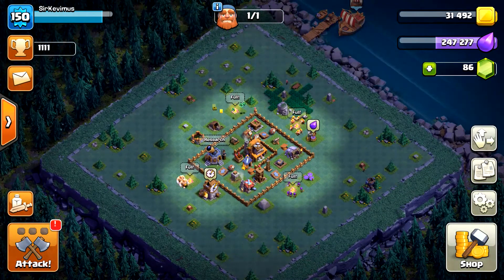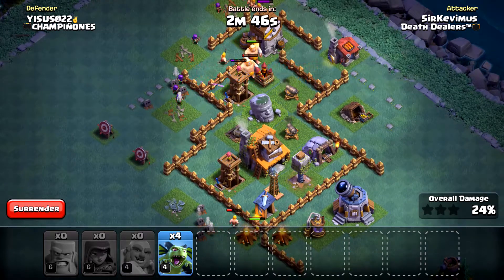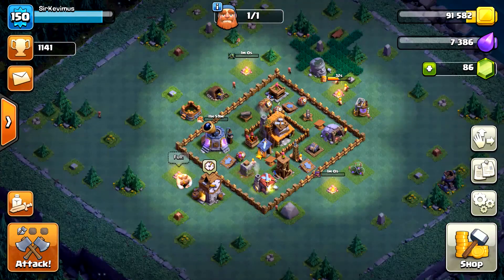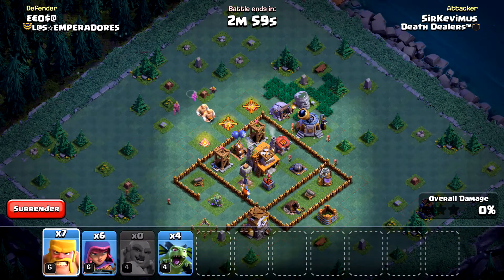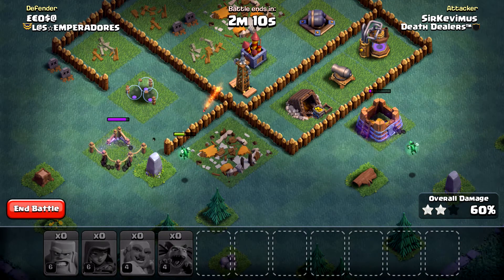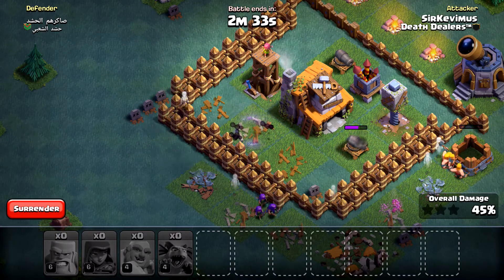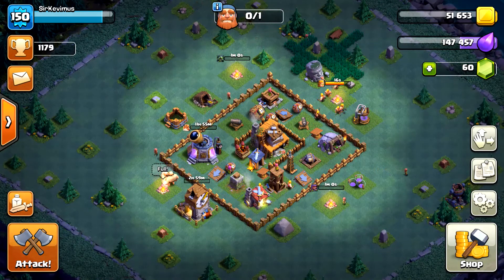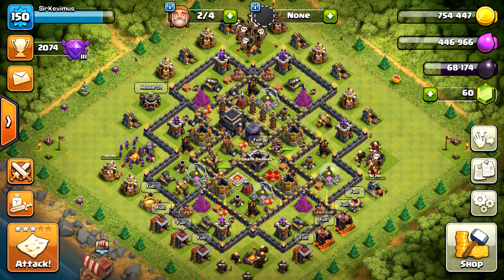Clash Of Clans - BuilderBase Farming Episode # 3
Hey Y'all I'm back once again on Clash Of Clans As a Builder Hall # 4 working on defenses and troops. Baby Dragons coming!